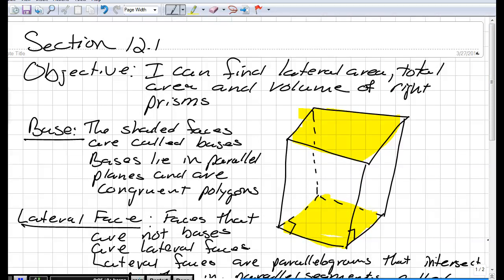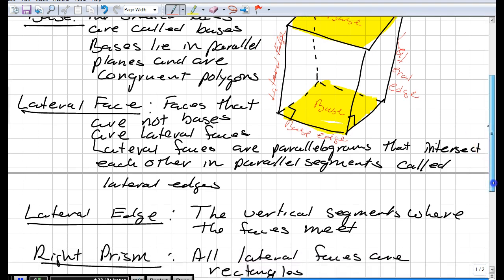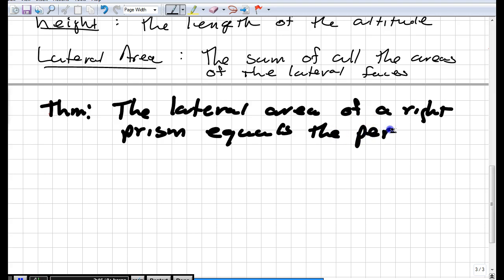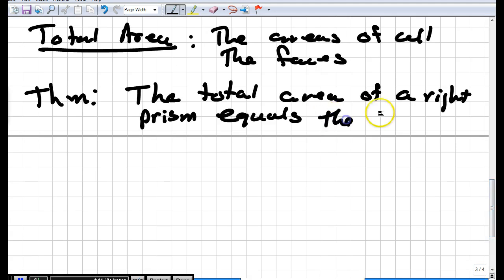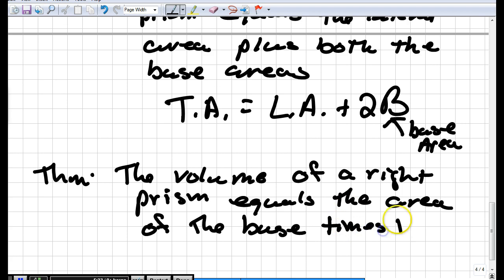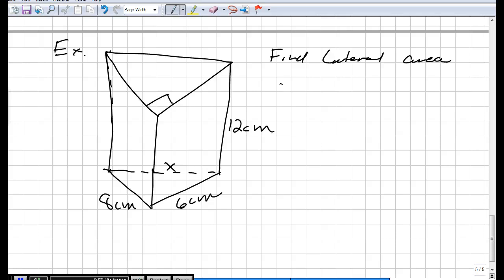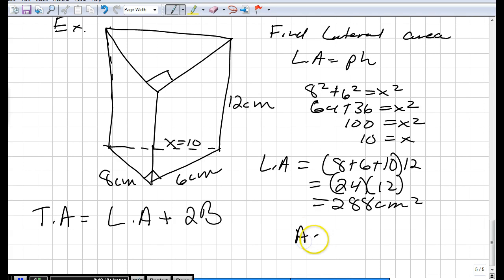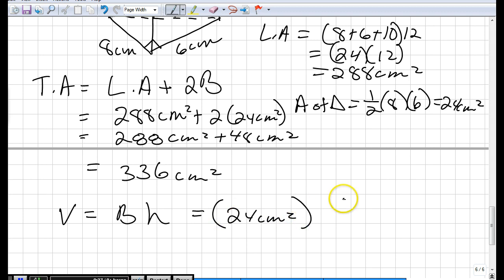H. Geo Section 12.1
Area and Volume of right prisms